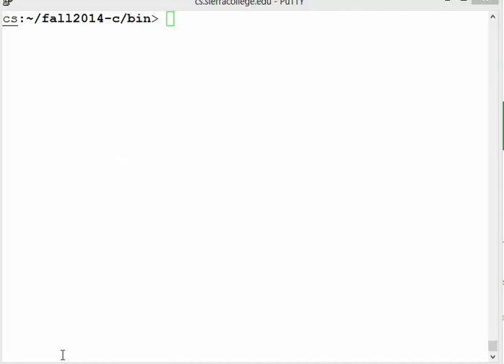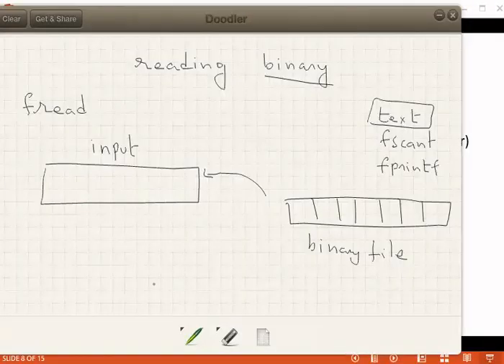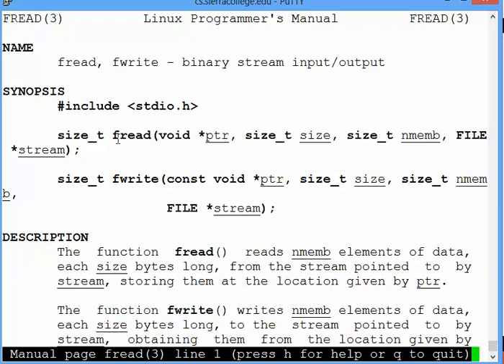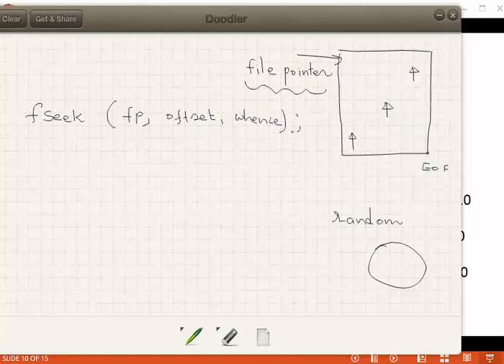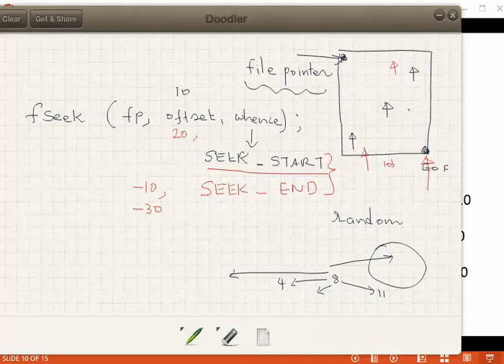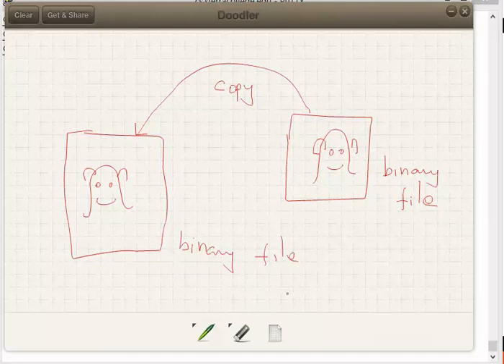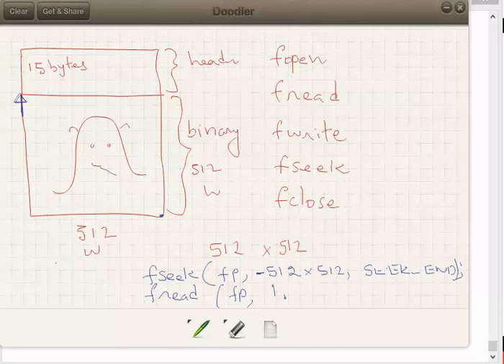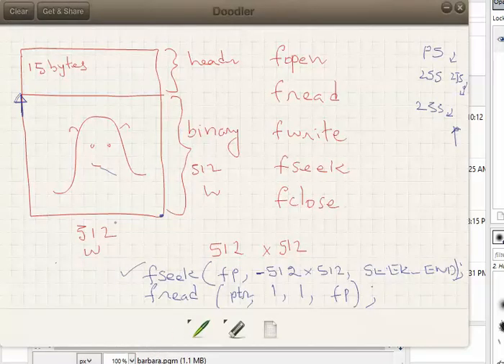fread fwrite fseek